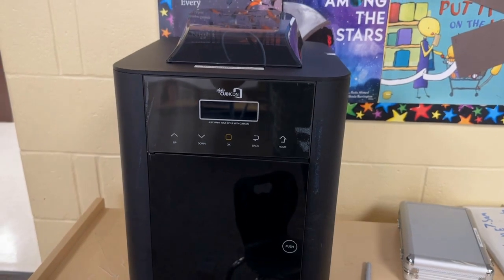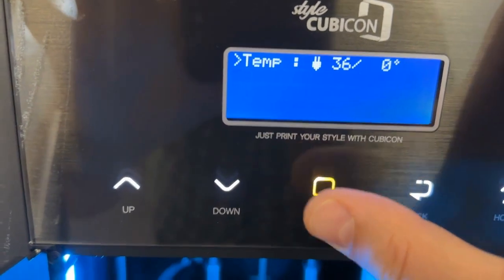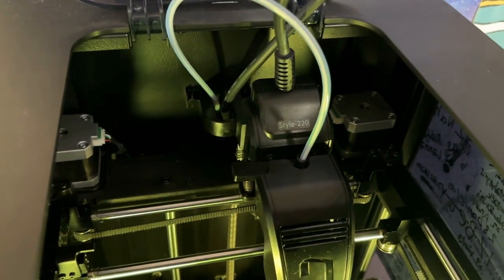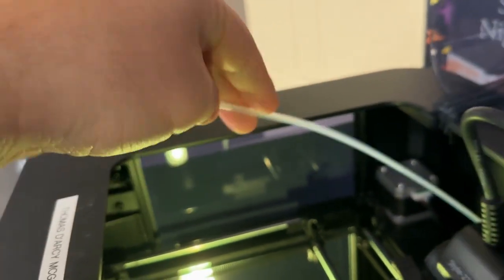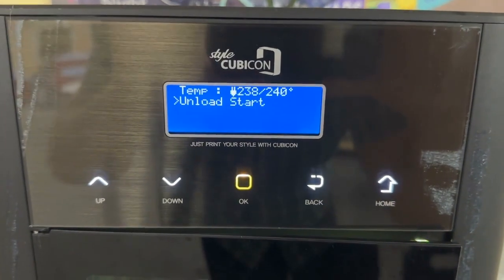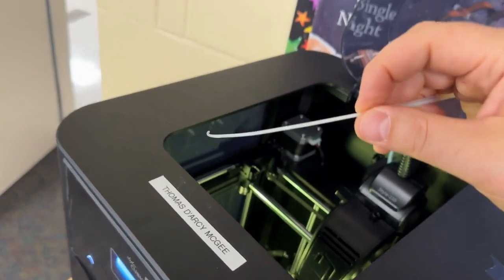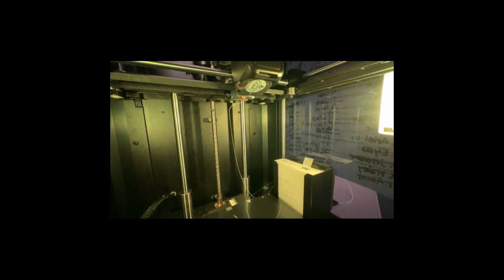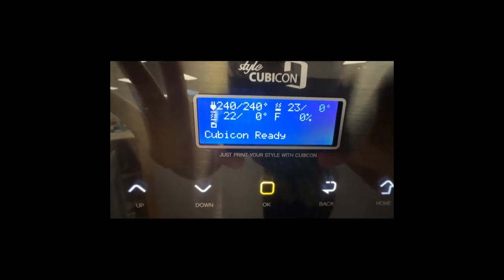Loading & UnloadingYour 3D Printer (Cubicon Style)